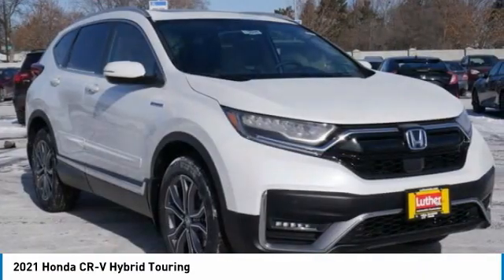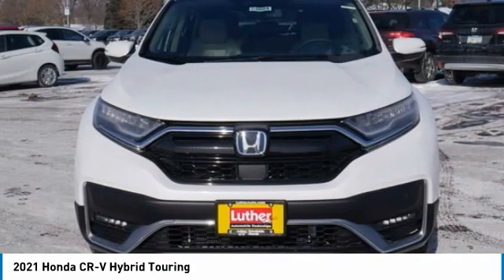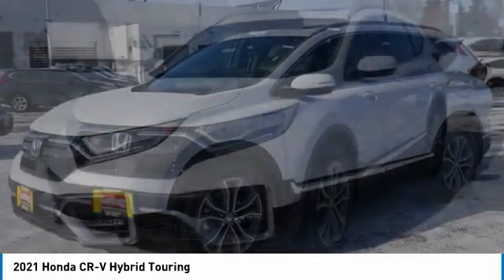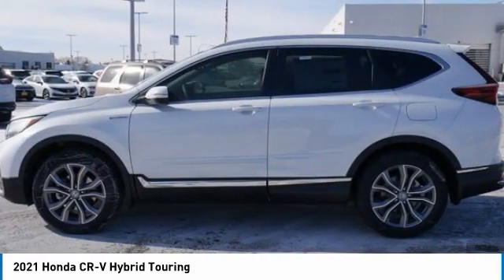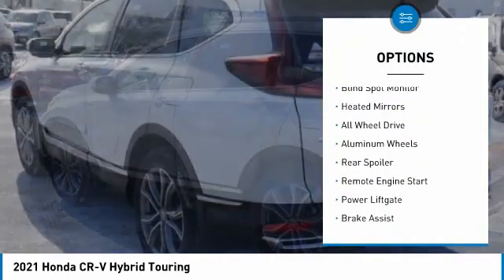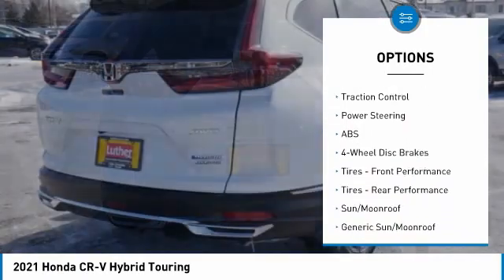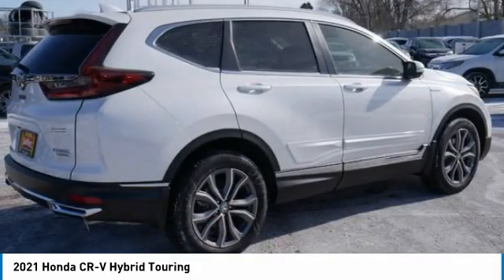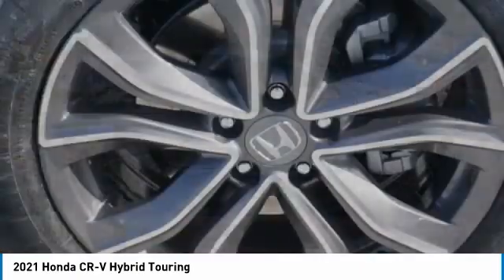2021 Honda CR-V Hybrid Brooklyn Center,Maple Grove,Plymouth,Minneapolis 211031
2021 Honda CR-V Hybrid Touring

Nav System, Heated Leather Seats, Moonroof, Premium Sound System, Aluminum Wheels, AWD, Hybrid. Touring trim. EPA 35 MPG Hwy/40 MPG City! Warranty 5 yrs/60k Miles - Drivetrain Warranty; AND MORE!WHY BUY FROM US?Brookdale Honda has moved across Brooklyn Blvd. to our incredible new facility. You will find Minnesota's largest selection of Pre-Owned Honda's and well as the full line up of new Honda's. Need financing? We have a variety of financing terms available.